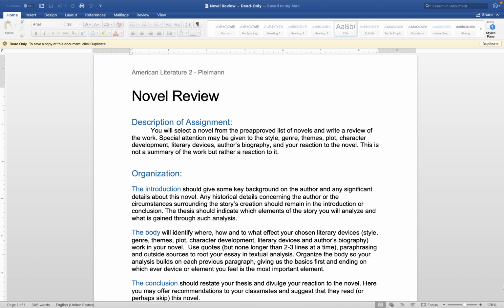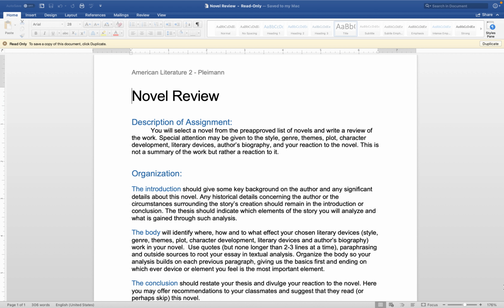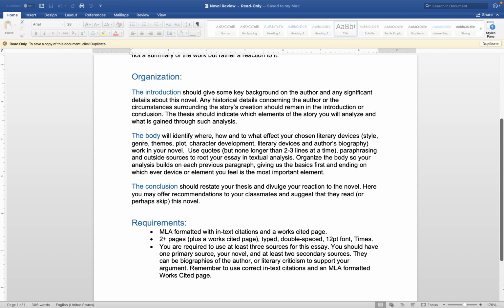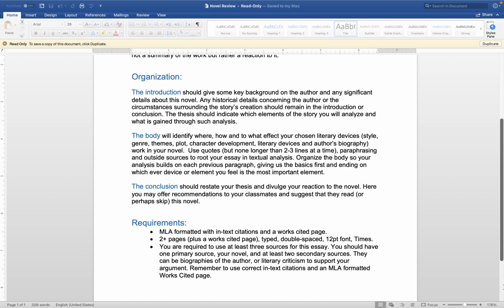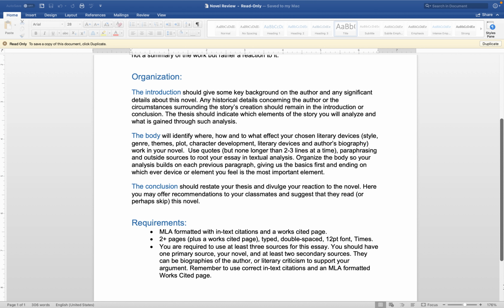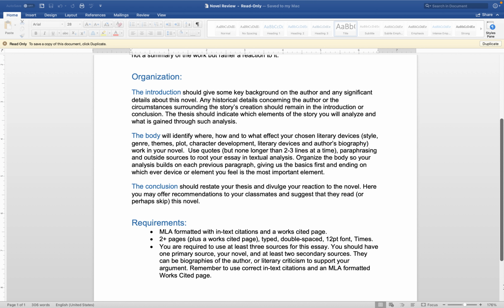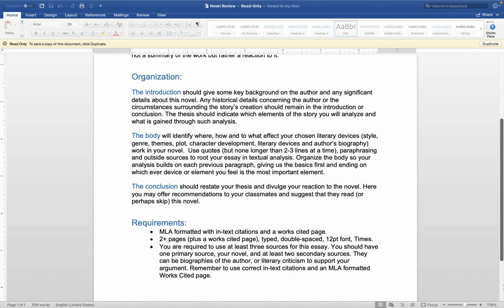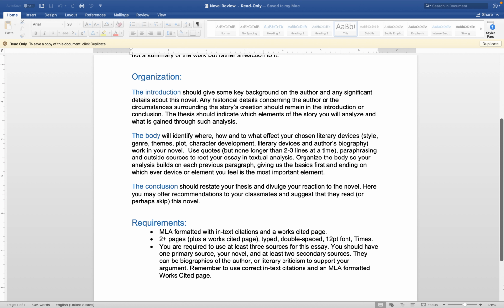Unit 7 - Novel Review Essay Instructions